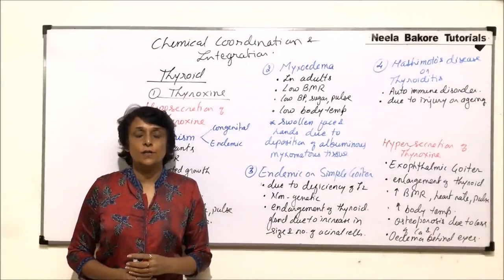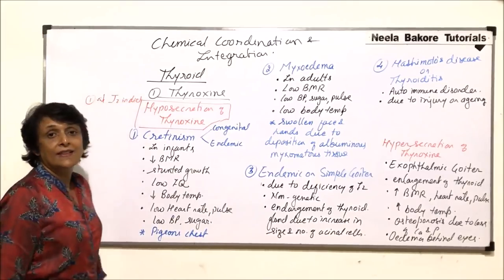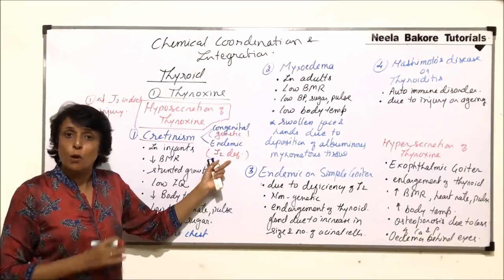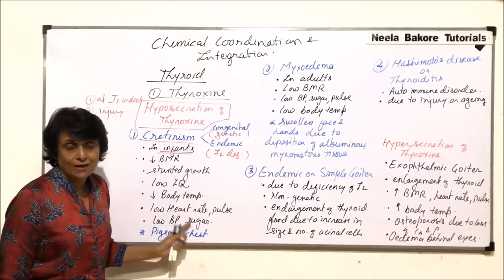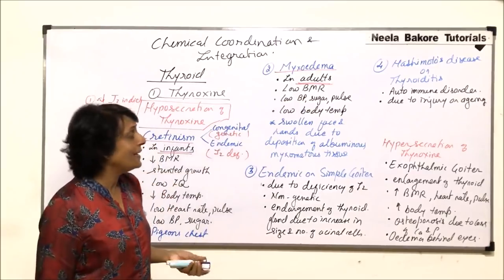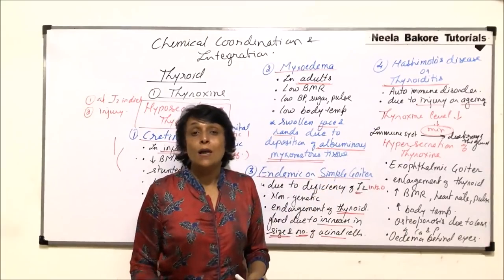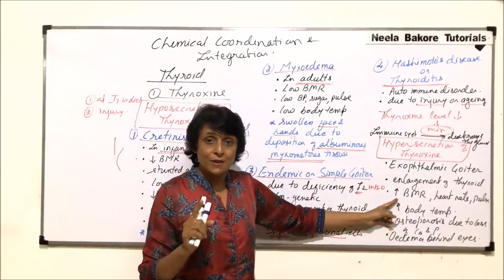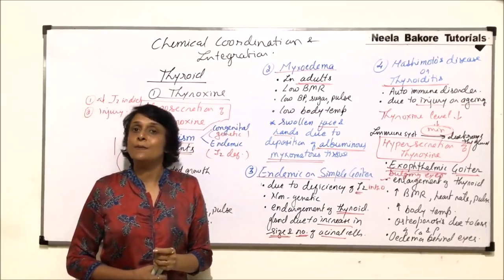Chemical Coordination and Integration | NEET | Thyroid Gland - Hypo & Hyper Thyroidism | Dr. Neela